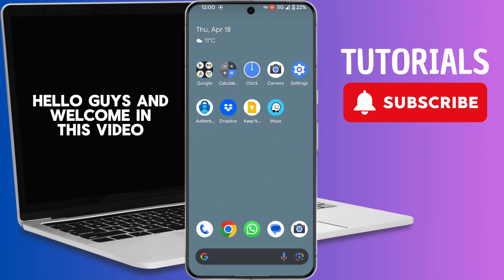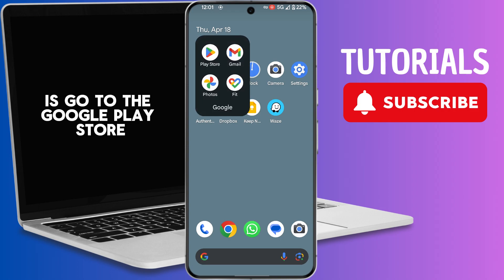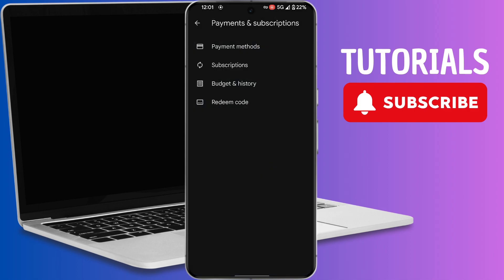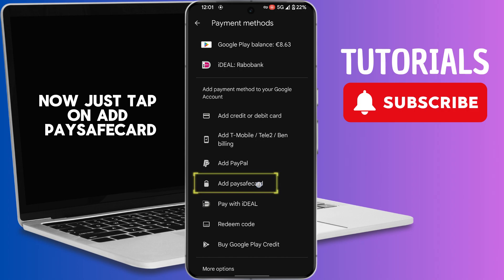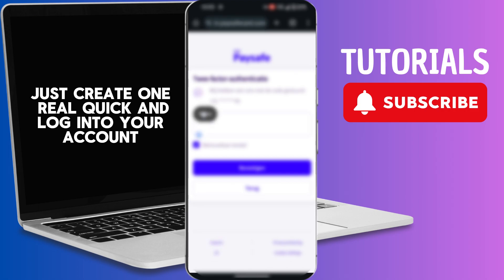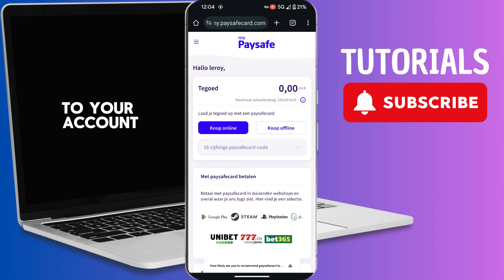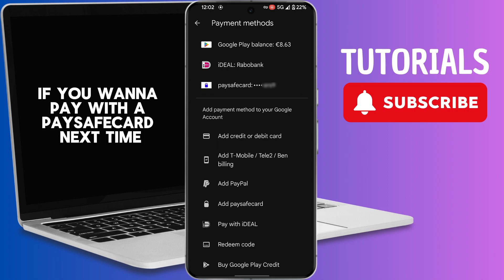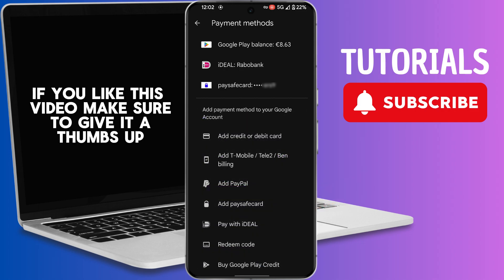How to Add Paysafecard to Google Play (2025)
In this video I'll show you How to Add Paysafecard to Google Play Store.
You will learn step-by-step instructions on how to add Paysafecard as a payment method on Google Play Store. Follow along as we guide you through the process, making it easy for you to purchase your favorite apps, games, and other digital content using Paysafecard.